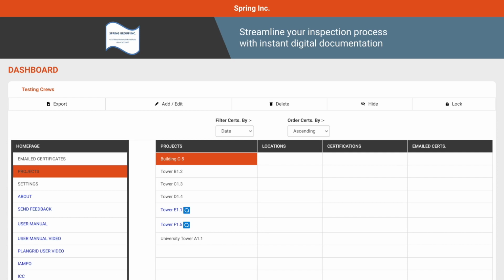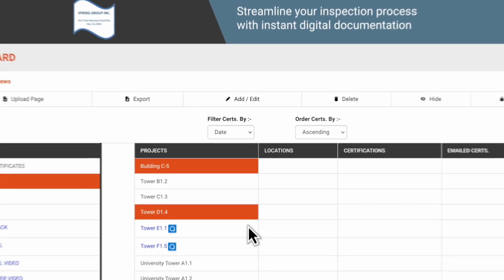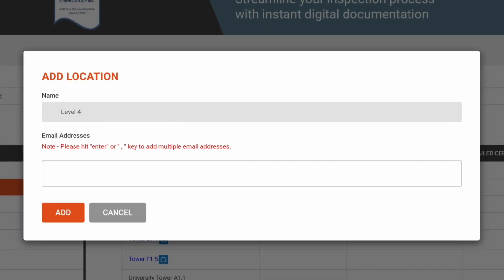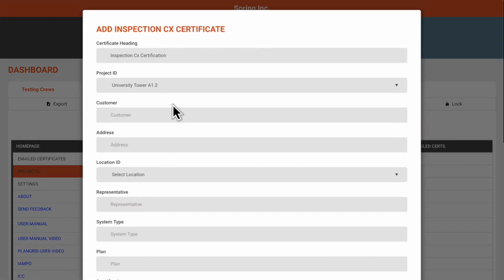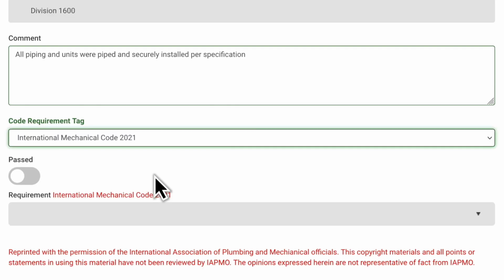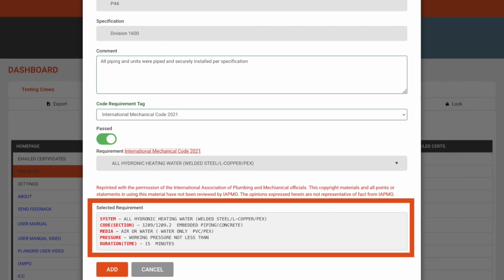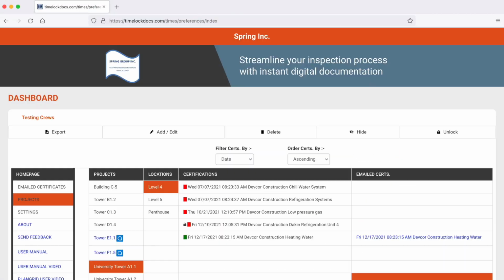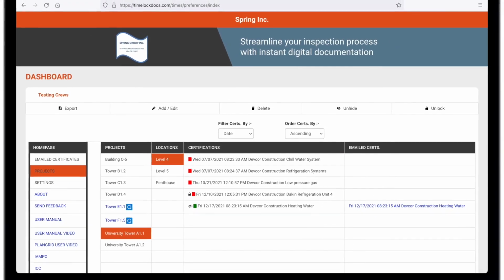Time Lock Docs Inspection CX PRO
This video is part of a series of tutorial videos we made for the suite of Time Lock Docs apps.